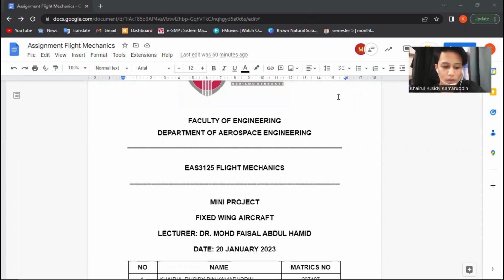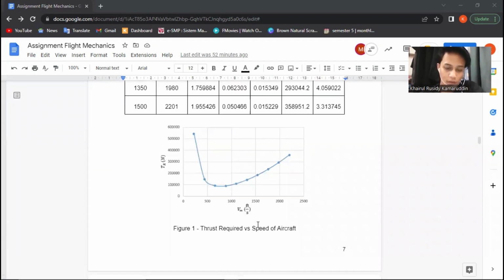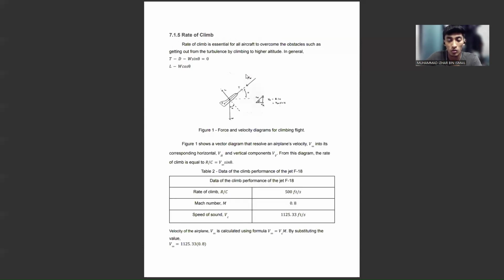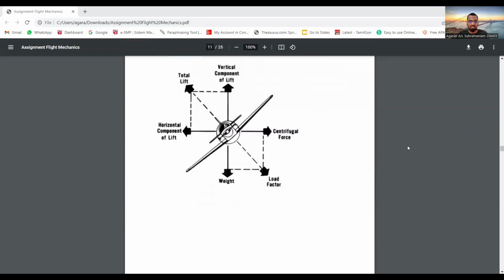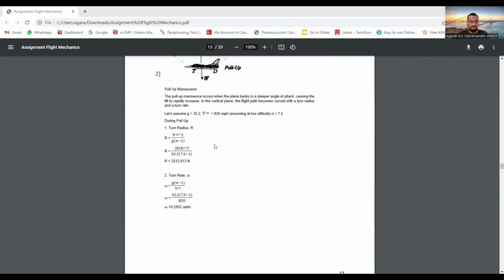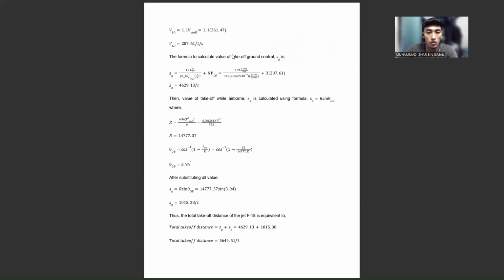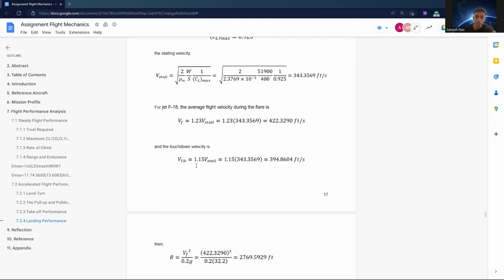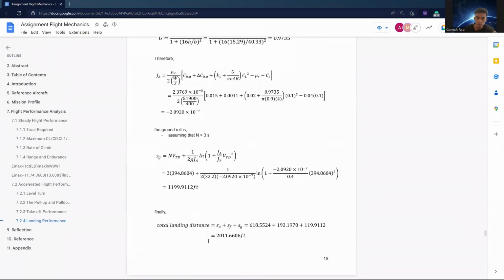Performance Analysis of Jet F-18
Mini Project : Flight Mechanic (EAS 3215)
Fixed-Wing Aircraft